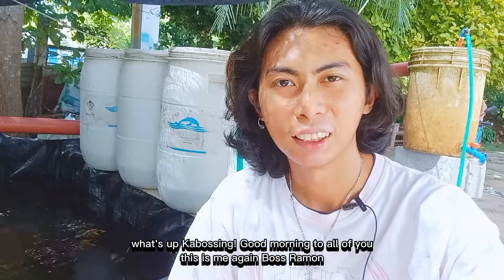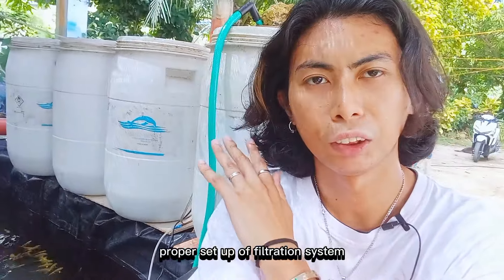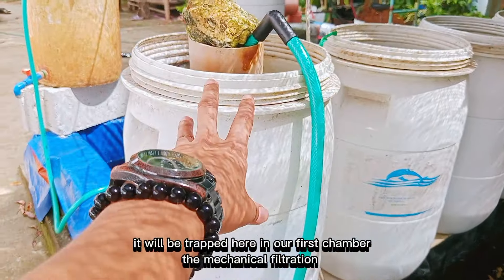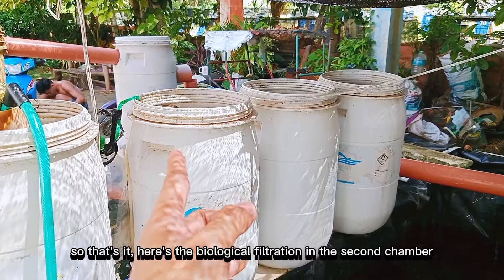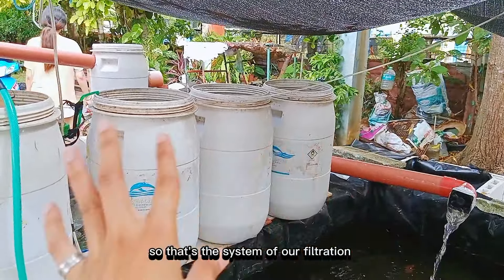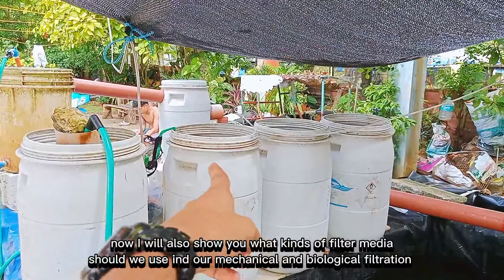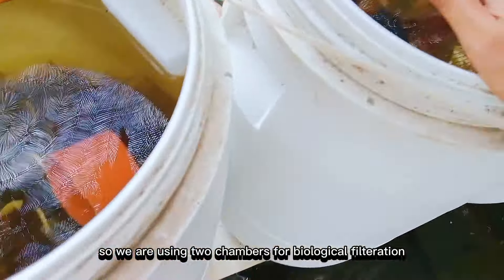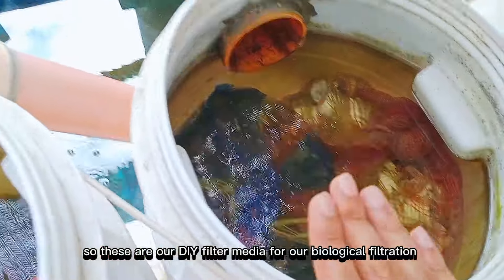Ultimate Guide to Koi Pond Filtration | Keep your Water Crystal Clear_Episode 37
ULTIMATE GUIDE TO KOI POND FILTRATION |
KEEP YOUR WATER CRYSTAL CLEAR_EPISODE 37

New Vlog again mga Kabossing!😁😁😁
I'm very Glad to share with you the ultimate guide about filtration system for our koi pond.
My explanation was based the knowledge and research that I have gained from my experience in this Fishkeeping Hobby.

I hope you will enjoy our new Episode😊

Facebook page: Ramon's Fish Farm Paradise TikTok:Ramon's Fish Farm Paradise Instagram:Ramon's Fish Farm Paradise official